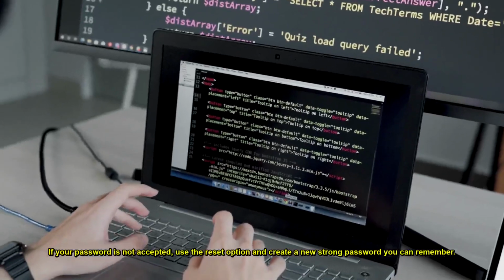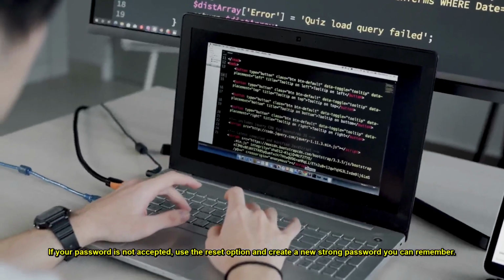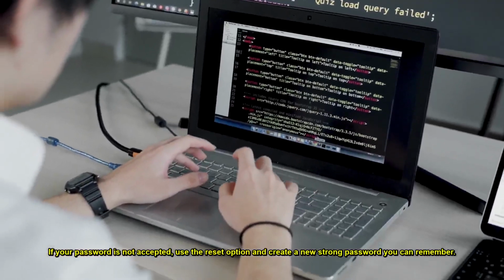How to Automate User Access Control with SailPoint - Quick Tutorial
In this quick tutorial, learn how to automate user access control using SailPoint! Discover step-by-step techniques to streamline your identity governance processes, enhance security, and improve compliance. Whether you're a beginner or looking to refine your skills, this video provides practical insights and tips to optimize user access management with SailPoint. Don't miss out—watch now and take your IAM strategy to the next level!